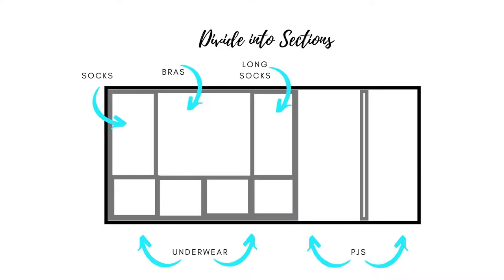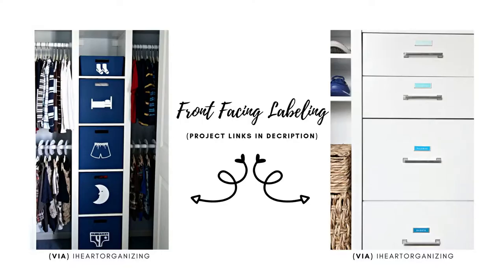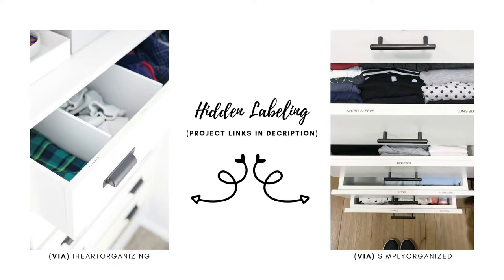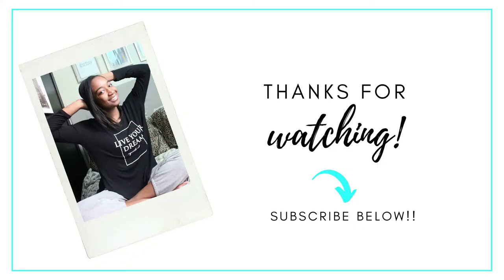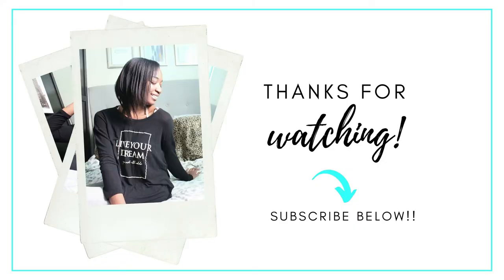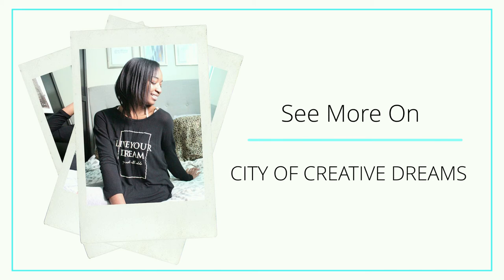How to Quickly Organize Your Undergarment Drawer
HOW TO QUICKLY ORGANIZE YOUR UNDERGARMENT DRAWER // At the end this video you are going to know how to quickly organize your undergarment drawer. Is your dresser drawer in a little bit of a mess or like a tornado went through it then this video is for you. No shame but all the gain for your dresser drawer. Watch this video to find out!

Have you been thinking of organizing your life, whether for your home, for your wedding or to start a more natural lifestyle but you’re not sure where to start? Let me be your guide and your helping hand!  I'll show you strategies, solutions and advice to get you on the right steps for you to create your ultimate dream life

Want some HELP planning and organizing your wedding? Let's work together! I'll get your wedding planned in no time with my course